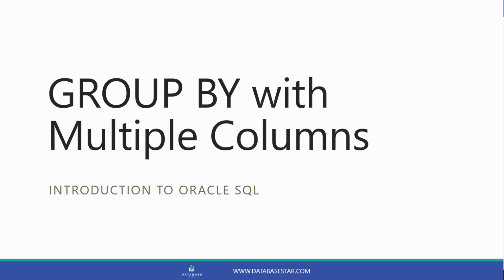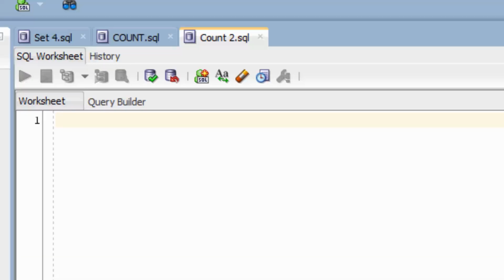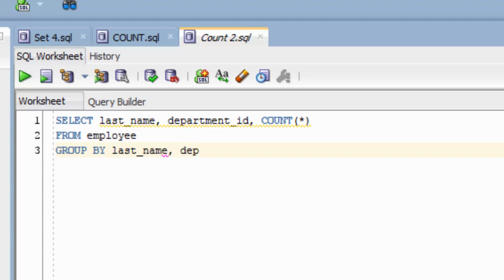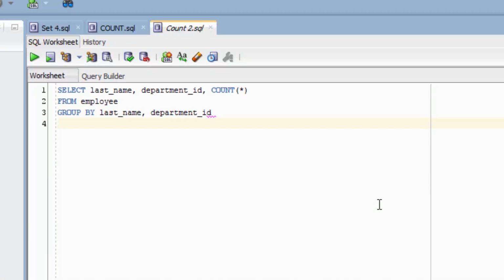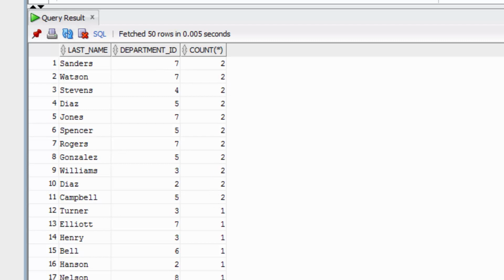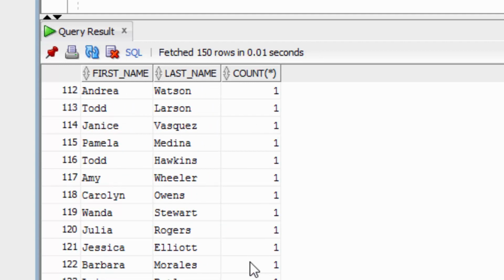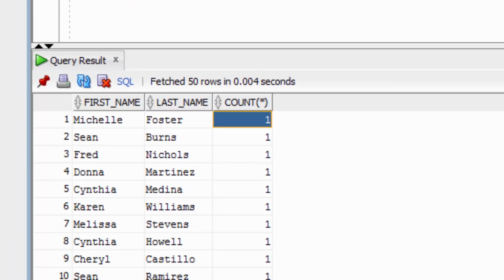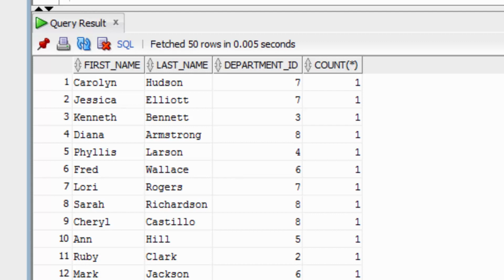GROUP BY with Multiple Columns (Introduction to Oracle SQL)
Learn how to group with multiple columns using GROUP BY in SQL.